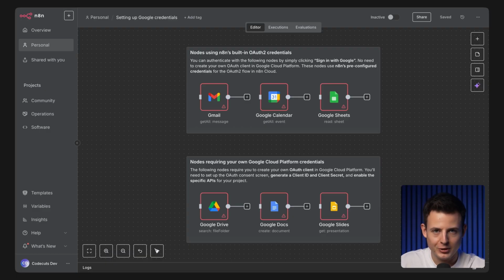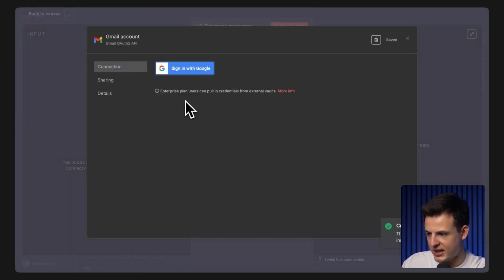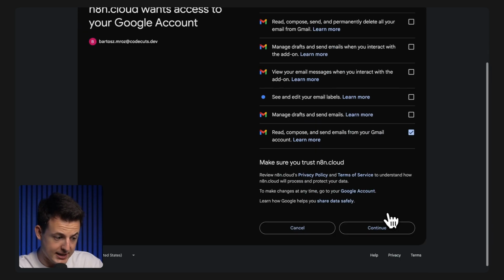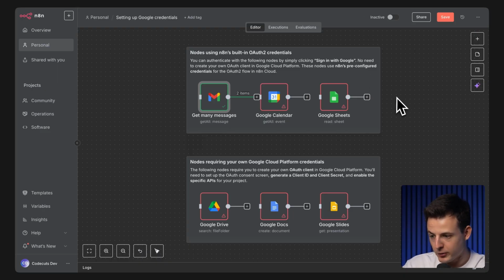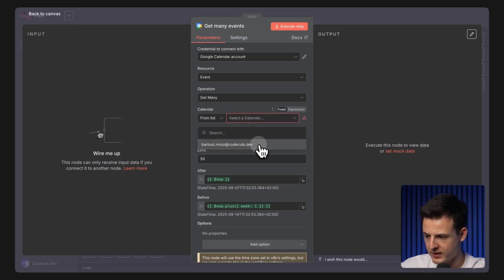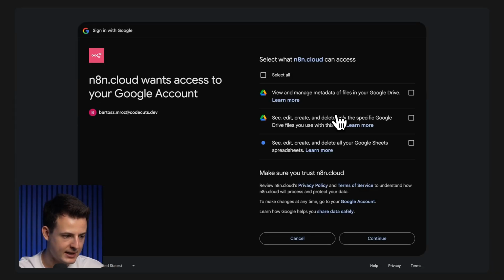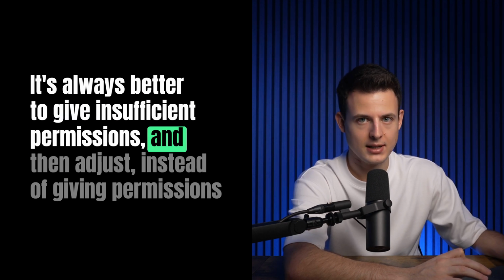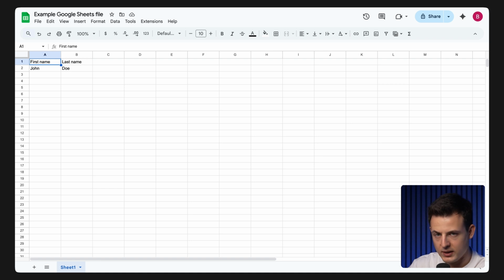Connect Gmail, Sheets and Calendar to n8n (Google Credentials with 1-click Integration)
▸▸ Want the step-by-step guides? Here's my free AI & Automation Knowledge Hub

Confused about Google credentials in n8n? You're not alone. Most tutorials skip the crucial distinction between n8n's preconfigured OAuth (which works seamlessly for Gmail, Calendar, and Sheets) versus the custom setup required for Drive, Docs, and Slides. I see people struggling with this constantly—trying to figure out why some Google services connect with one click while others demand Client ID and Client Secret. By the end of this video, you'll understand exactly when to use each approach, and how to implement the preconfigured flow properly. Let's eliminate the confusion once and for all.

⏰ Timestamps
Steps with 🎯 emoji are mandatory to set up the Slack credential in n8n (4 minutes), but you can skip the theoretical parts tagged with 🎓 emoji!

00:00 - Introduction & Google Credentials Confusion 🎓
00:16 - Why Some Google Services Work Differently 🎓
01:00 - Gmail Credential Setup Walkthrough 🎯
01:27 - OAuth Consent Screen Process 🎯
02:04 - Testing Gmail Connection 🎯
02:26 - Google Calendar Setup 🎯
03:00 - Testing Calendar Integration 🎯
03:24 - Google Sheets Setup & Permission Issues 🎯
03:41 - Security Best Practice: Minimal Permissions 🎓
04:17 - When Preconfigured OAuth Is Enough 🎓
04:35 - Preview: Services Requiring Custom Setup 🎓